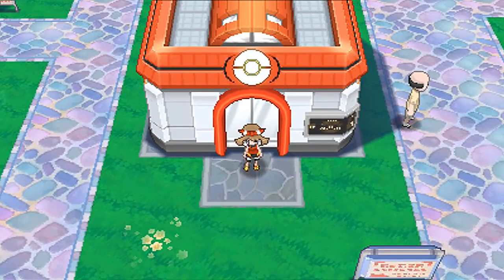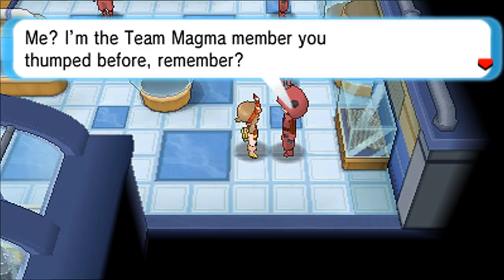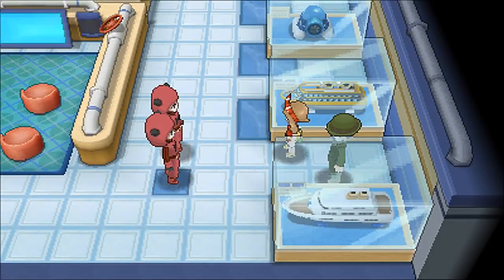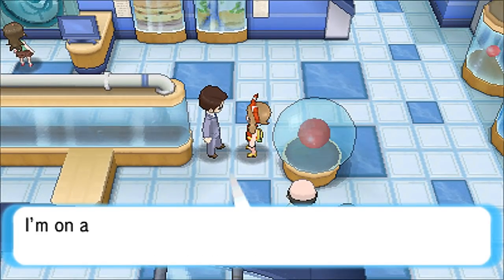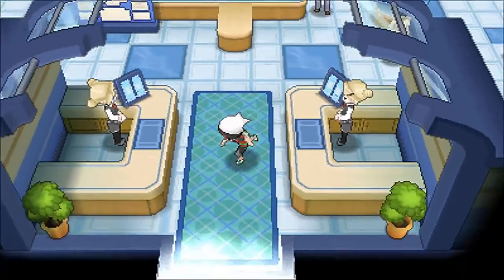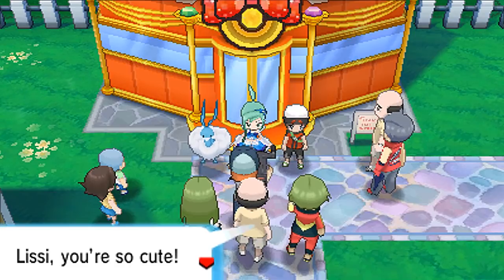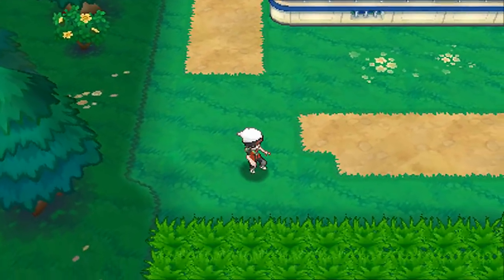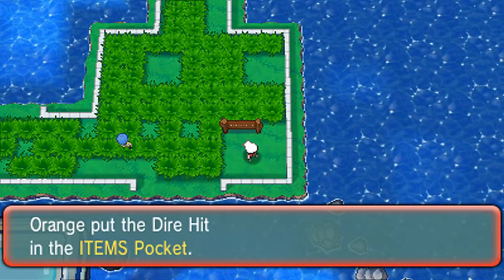Pokémon Omega Ruby and Alpha Sapphire - Episode 8 | Oceanic Museum!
Pokémon Omega Ruby and Alpha Sapphire Let's Play / HD Gameplay Walkthrough Part 8!